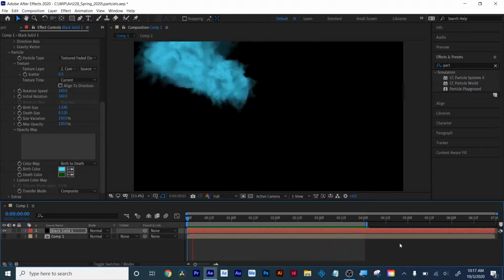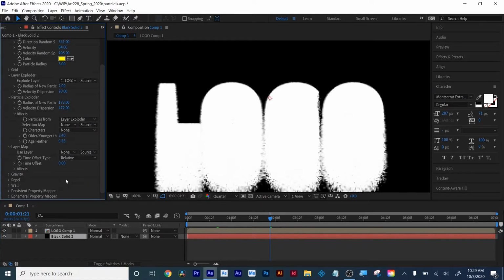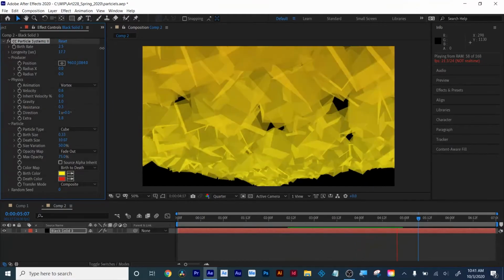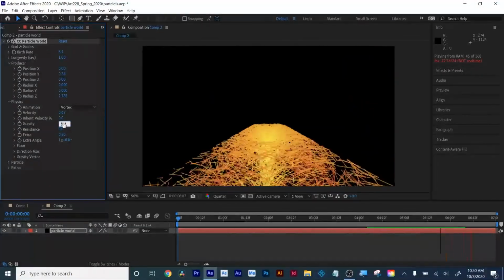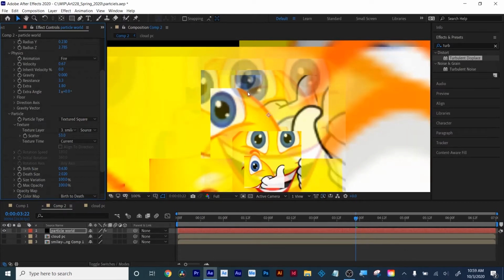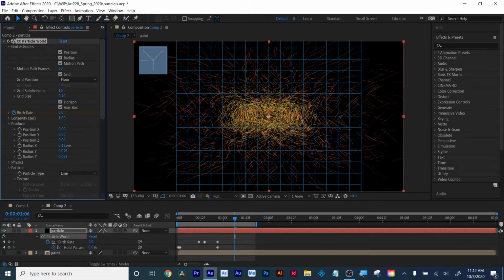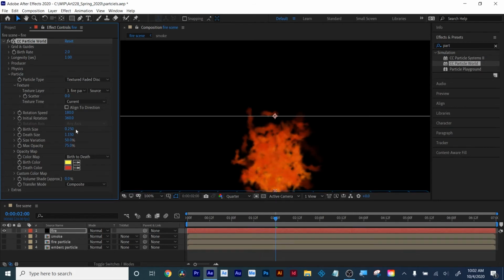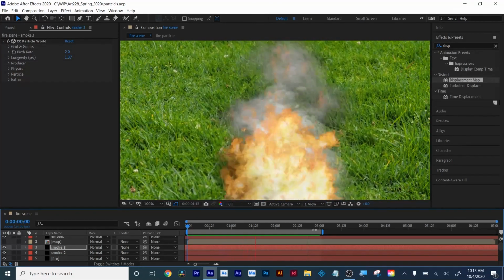Art228 Week 06 Virtual Lecture Part1 (all about Particles)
1. Particle Playground
a. getting the particles to move the way you want them to
b. best practices for handling number of particles
2. Particle Playground - Layer Exploder
3. 2. Particle Playground - Layer Maps
a. creating custom particles
b. layer maps to use as a custom particle
4. CC Particle System II
a. run down of the settings
b. intro to physics engines
c. birth and death - ho it affects particles appearance and behaviors
5. CC Particle World
a. adding a 3d camera, since this is the only 3D particle system in After Effects
b. turning off the grid, to see only the particles
c. learning the settings and how to adjust them
d. moving particle producers off screen to affect the tail end of them and what the viewer sees
e. physics engines, and adjusting their position and radius
f. using Resistance in Physics engine to weaken the strength of the physics engine have more refined, control of the motion
g. creating custom particles
h. adding in custom particles to a physics engine- Textures in particle types
i. changing the look of your custom particles, also how to keep the original color of your custom particles
j. animating a still image to give extra life to it when it is placed inside the physics engine
k. texture square, and how scatter affects what is displayed inside an individual particle
l. using video as a particle
m. removing green screen and precomping a video to use as a custom particle
n. blending modes for your particles
o. how opacity affects screen and add blending modes in your particles
p. using extras: hold particle release
q. using extras: effect camera: rotate the particle system to move in the direction you want (towards the camera for this example)
r. opacity map, and how to change it
s. using particles as an Alpha matte to reveal a logo
t. using multiple layers of particles composited to get a more complex animation
u. adjusting opacity to get smoke, or fog, gas, or mist
v. duplicating particles systems, to have them above and below another particle system layer
w. using a particle system as a precomp and then using that precomp as a displacement map for another layer